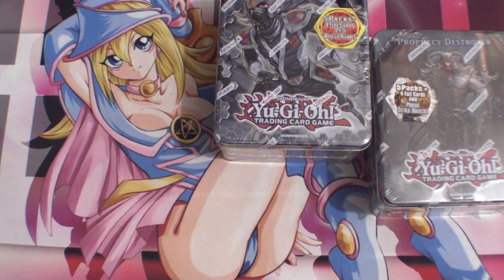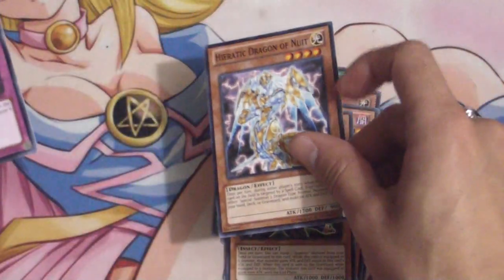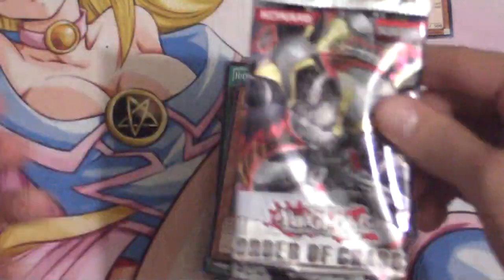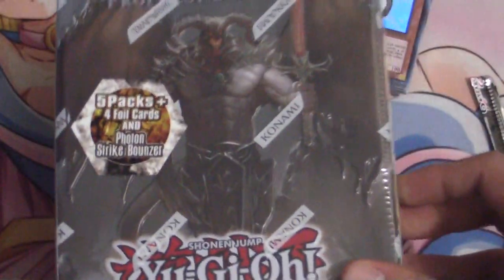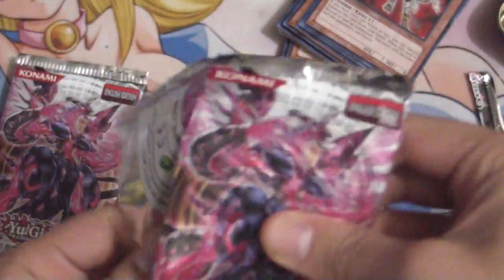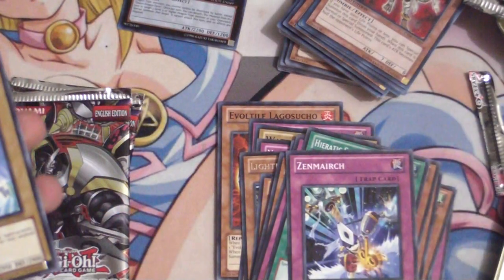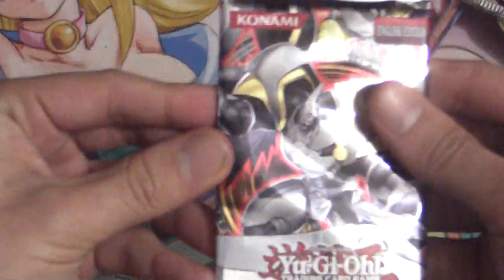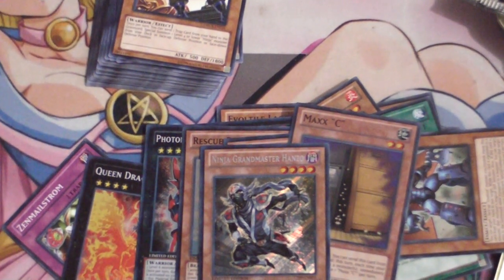Prophecy Destroyer + Hanzo Tin Opening!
Thanks for Hooking me up with the tins evilninjoe
His Channel

[Link to both tutorials on those]